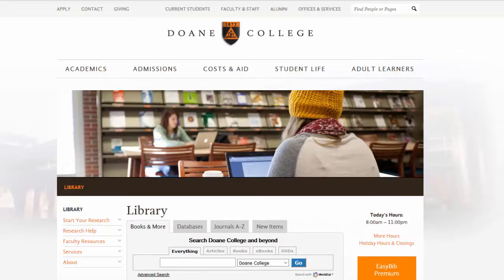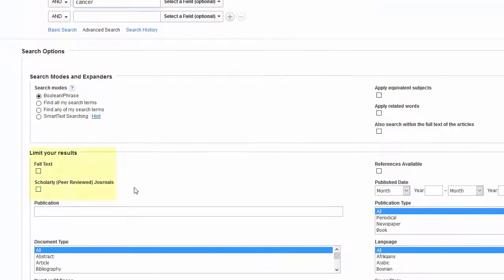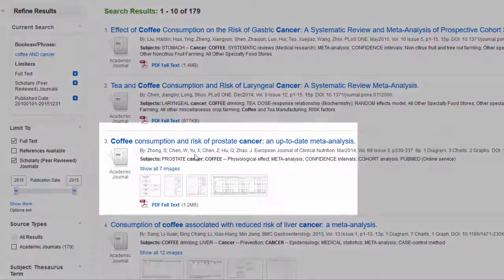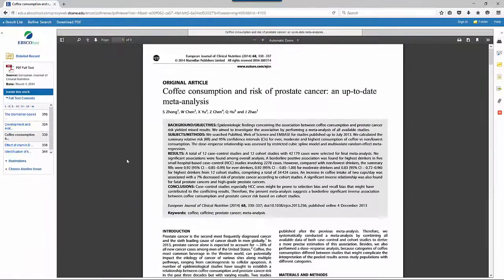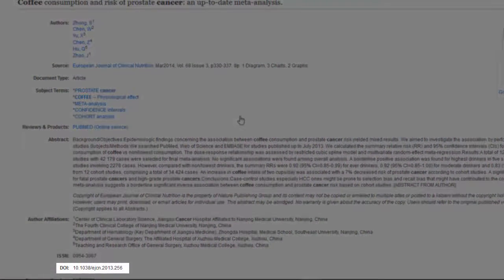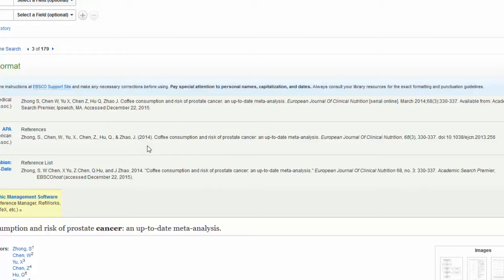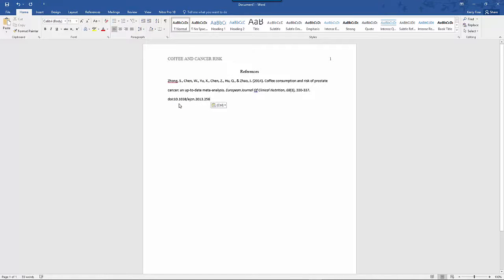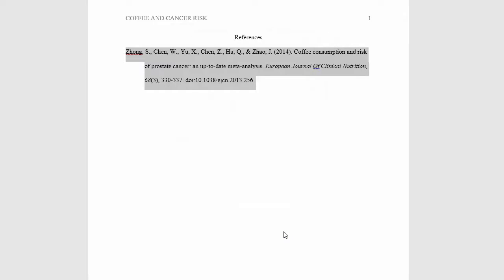Creating an APA Reference Page Entry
Finding an article, identifying APA elements, and formatting the Reference page.